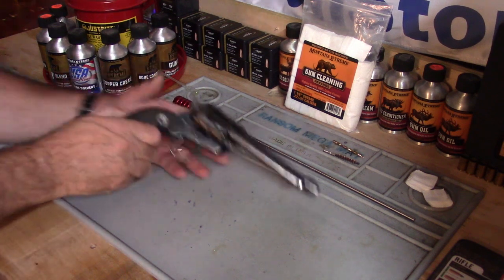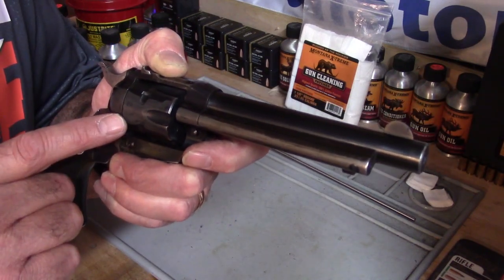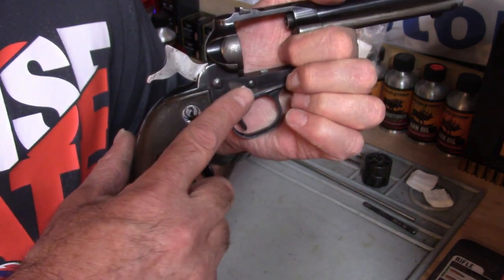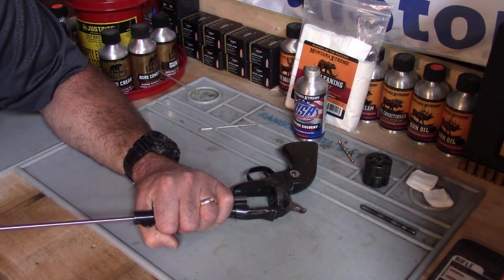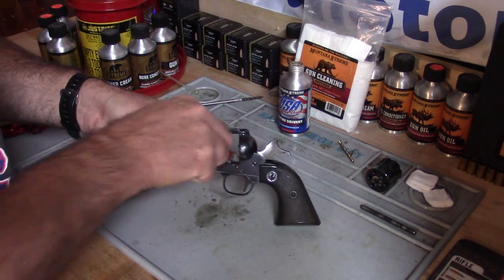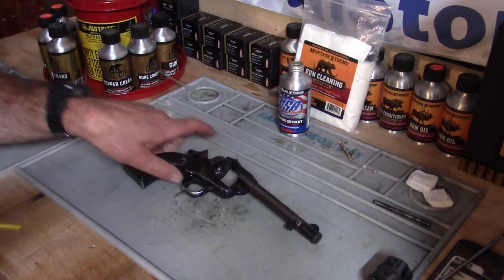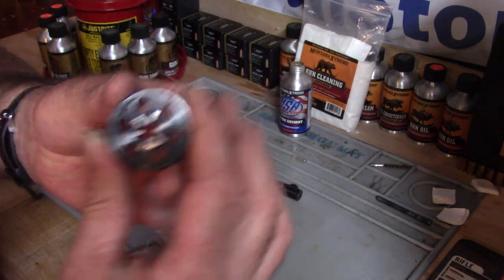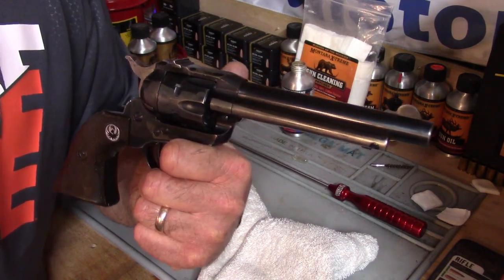Cleaning My New Ruger .22 Cal Single Six 3 Screw, 5 1/2" Barrel with Montana X-Treme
This video is not intended as being instructional. I found this old revolver and thought I would make a simple video while getting it cleaned and oiled up. Highboy